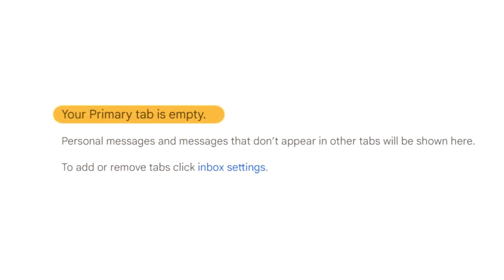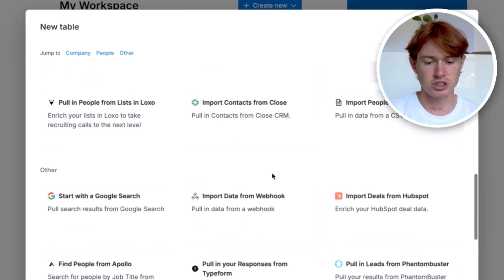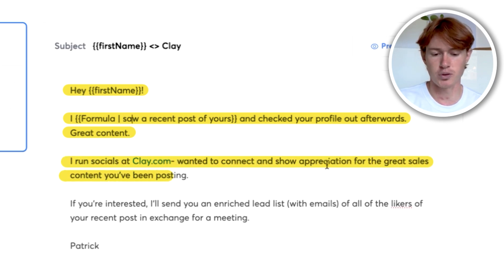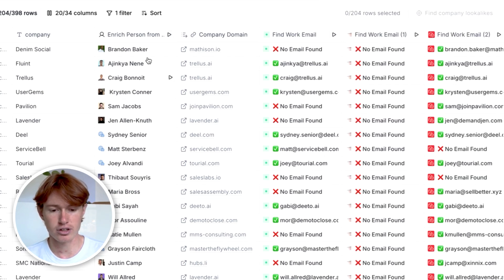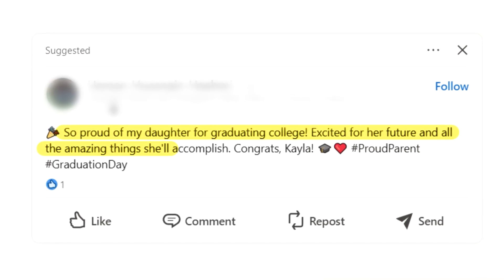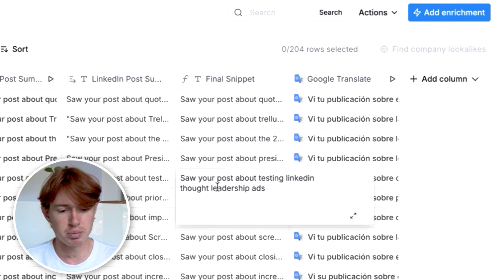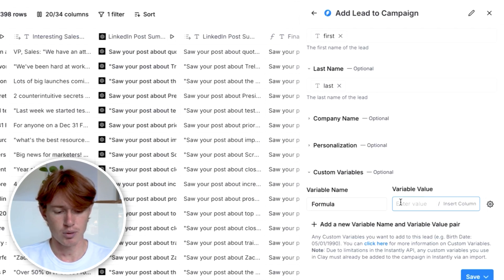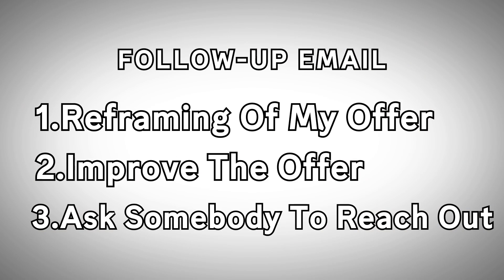Watch me build a $1M cold email system in 7 minutes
Watch me build a $1M cold email system in 15 minutes

In this video, I’ll show you exactly how I build a $1M cold email system in just 15 minutes. Whether you're new to cold email or an experienced marketer, you'll find valuable insights on cold email outreach, crafting the perfect cold email, and optimizing your cold email strategy to boost your lead generation efforts.

I dive deep into cold emailing techniques, sharing proven cold email scripts and cold email templates that have helped me secure high-value clients. Learn the secrets of effective email copywriting and email marketing, and discover how to create compelling cold emails that get responses.

You’ll also gain a better understanding of cold outreach, how to generate quality leads with b2b lead generation strategies, and how to improve your lead generation tactics. From writing the perfect email script to mastering email outreach, I cover it all to ensure your cold email marketing is top-notch.

If you’re struggling with how to cold email or wondering how to write cold emails that convert, this video is for you. I’ll also share tips on how to write a cold email that grabs attention and closes deals, as well as how to effectively use a cold email script to get clients.

This guide is perfect for anyone looking to enhance their cold email lead generation and secure more business through strategic email outreach. Watch now to master the art of cold email and transform your lead generation strategies.